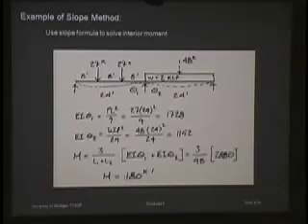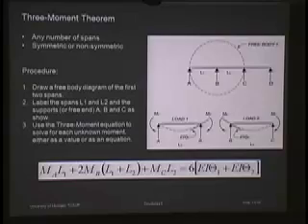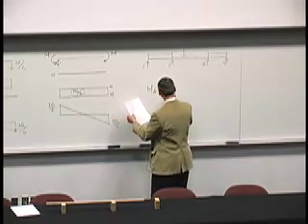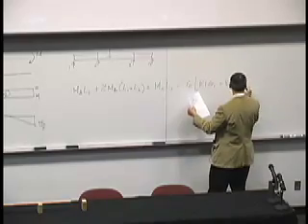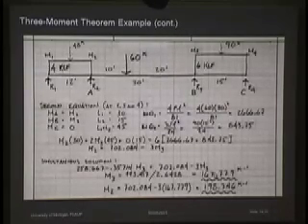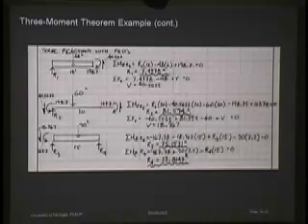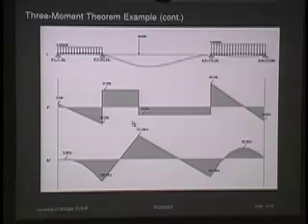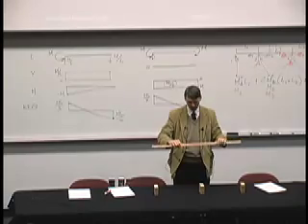ARCH 324 - Structural Continuity - Lecture 2